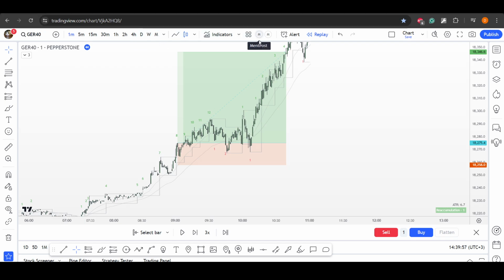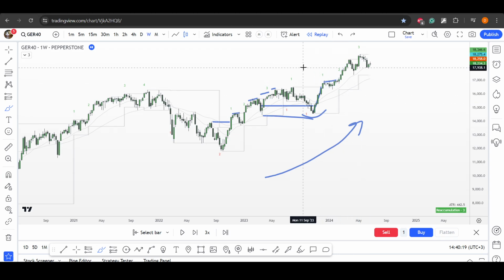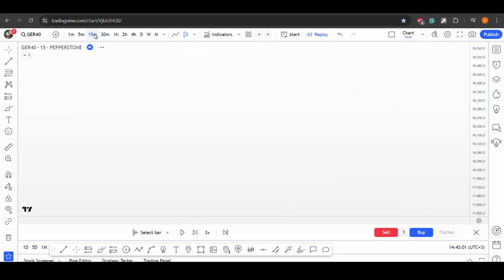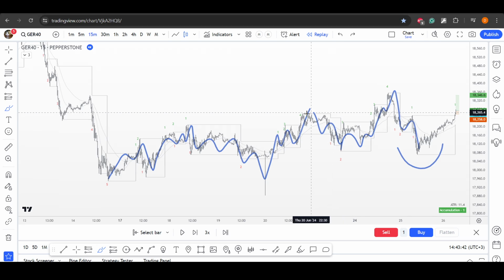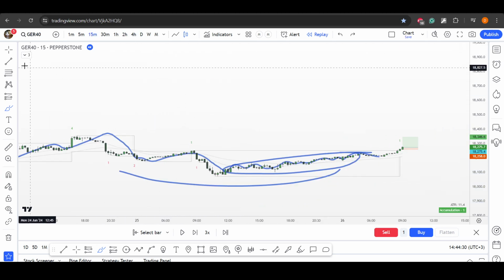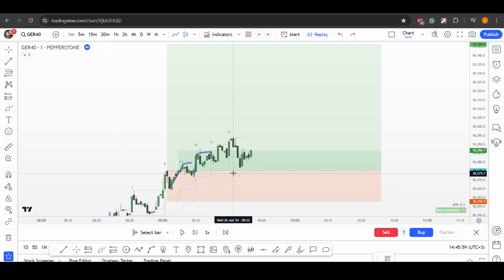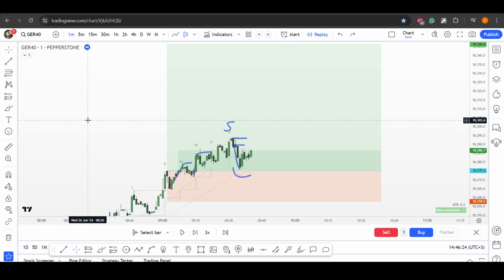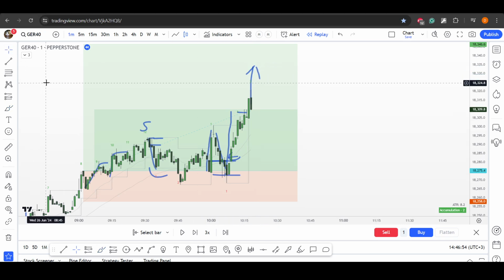Ger40 Educational trade breakdown +4R